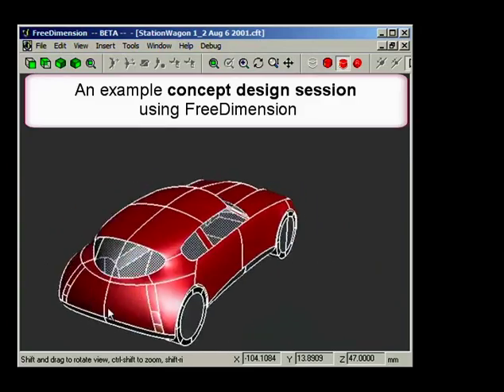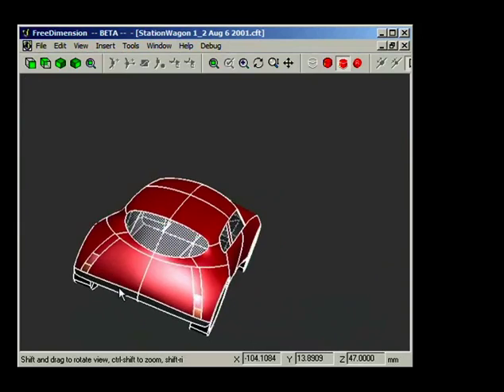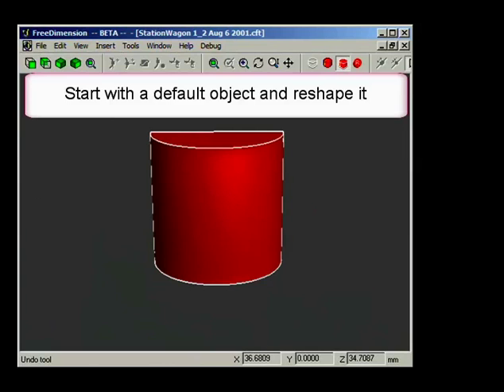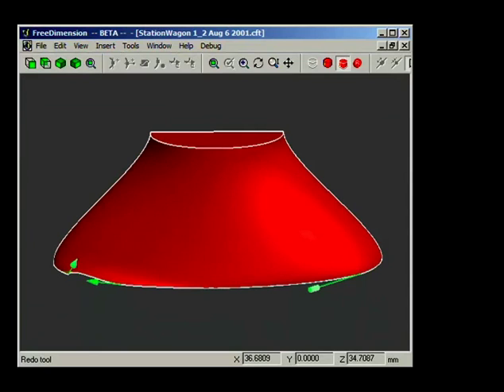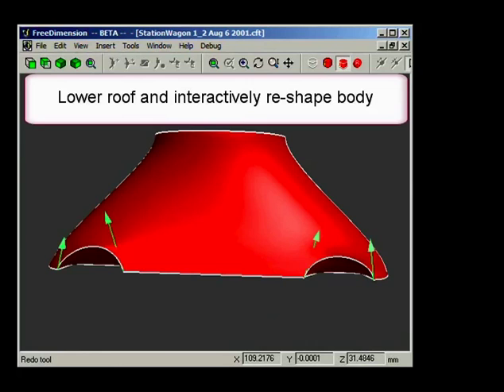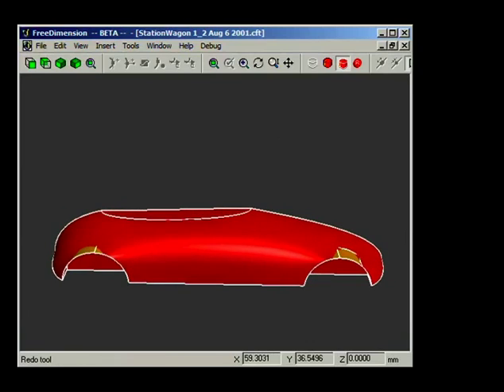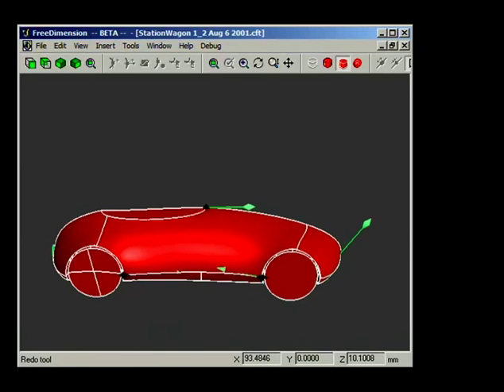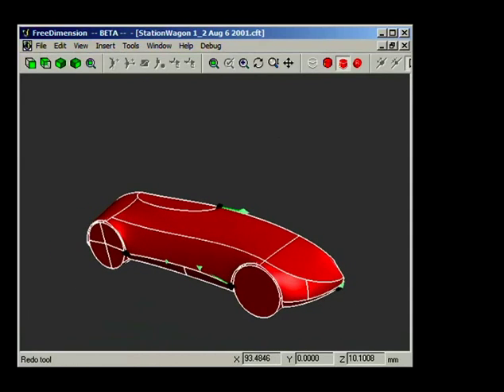Creative Design of Automobile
Innovative and interactive 3D software for stylized design, computer games, automotive design, industrial design, education and CAD